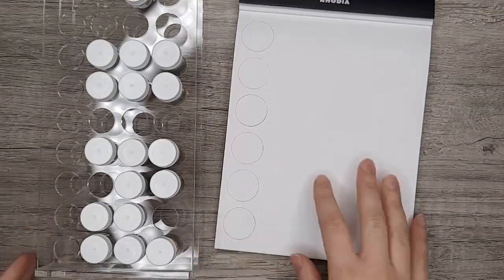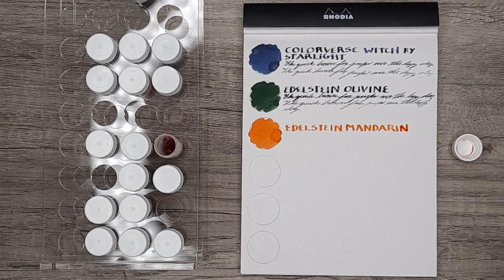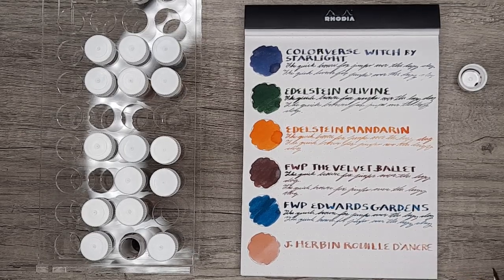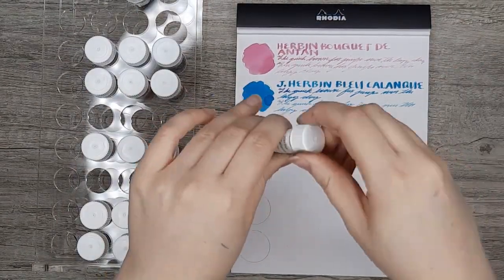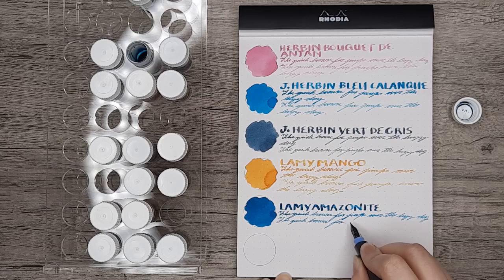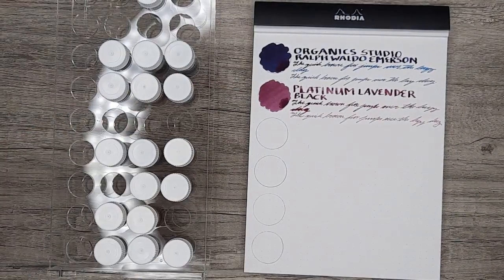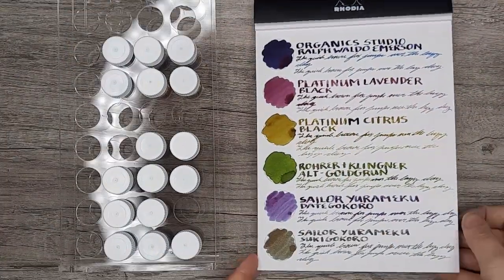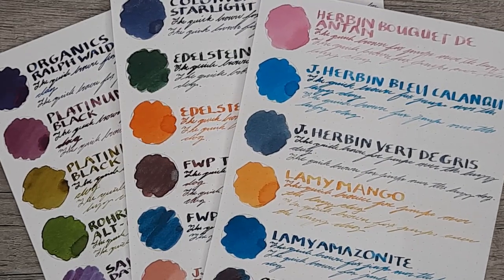Goulet Ink Haul Part 2 | Swatching all 18 Ink Samples!